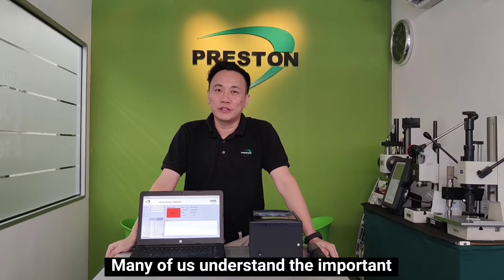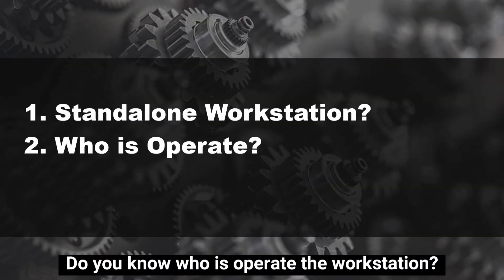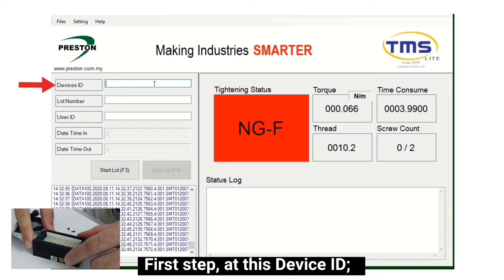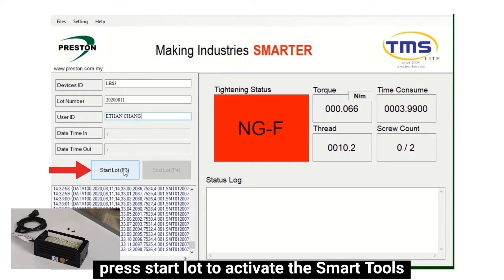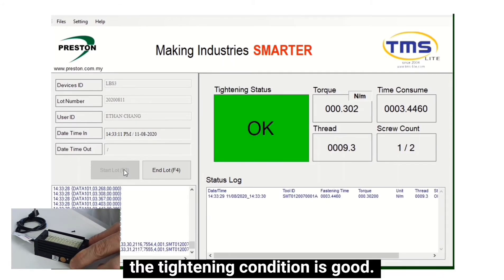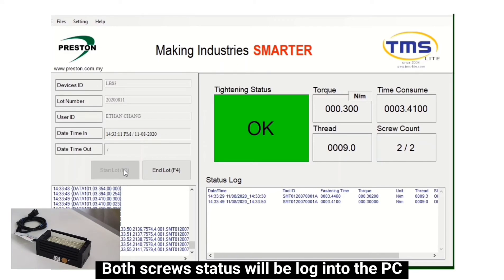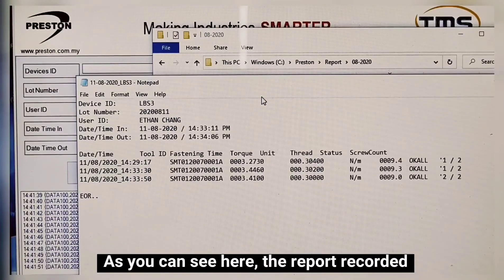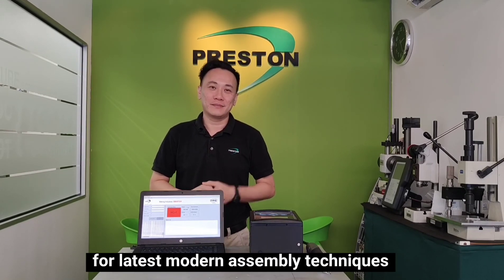How to traced past record for the fastening process?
With User Log in features, the process record (Eg: Operation time, Torque value, counter...) can be automatically save as daily production report.
This to ease for production process studies.